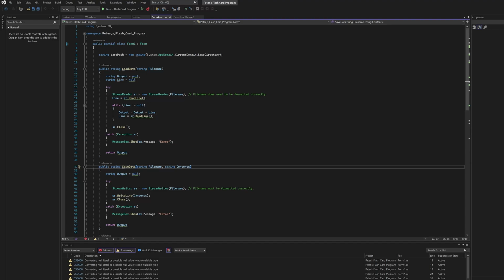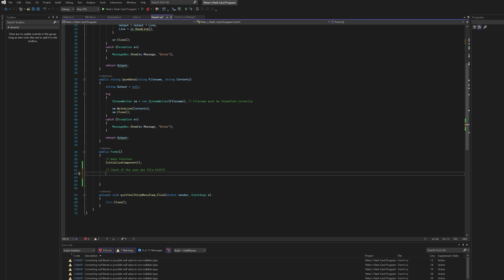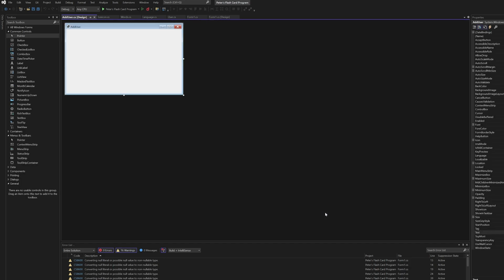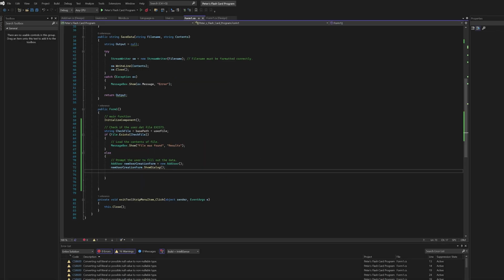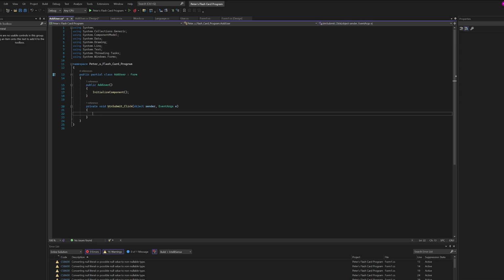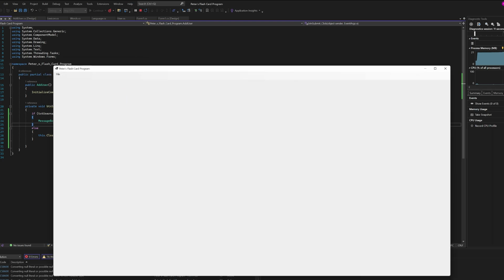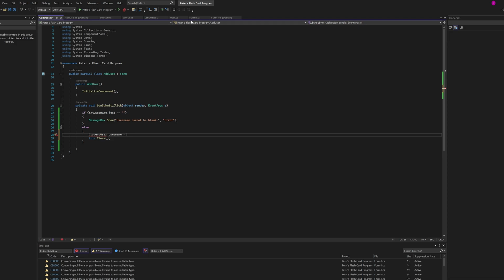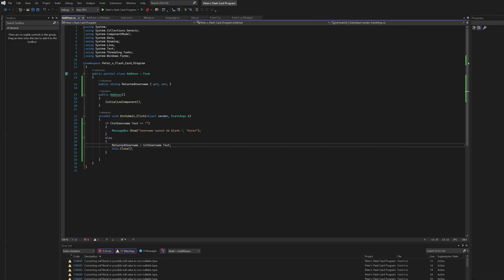Creating a New Window Form and Getting Data from it in the Flashcard Program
You can create your own dialogue box to get needed data.